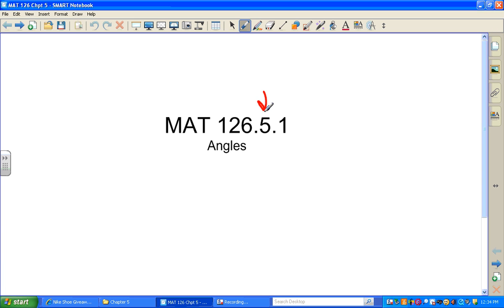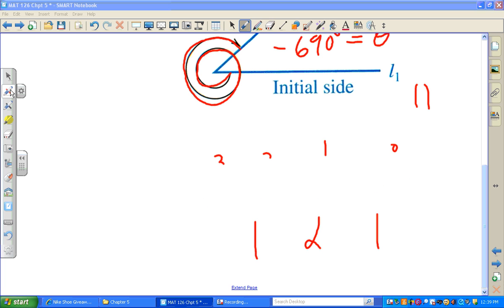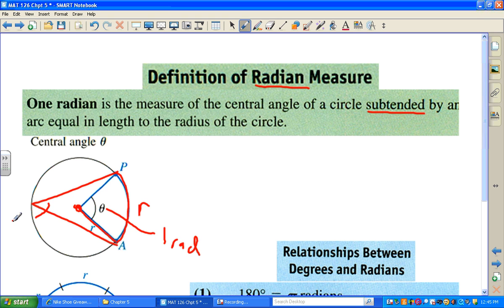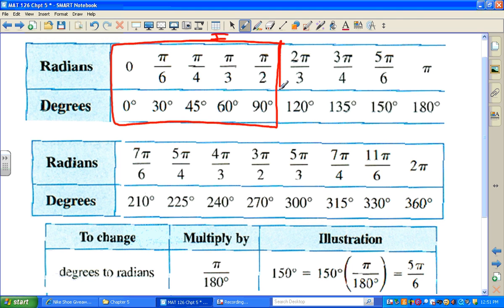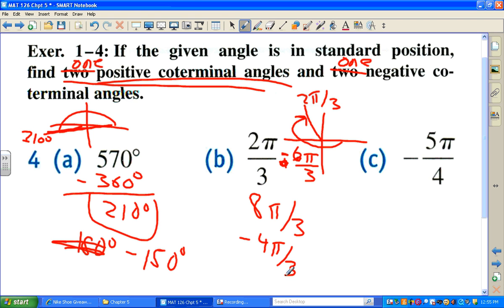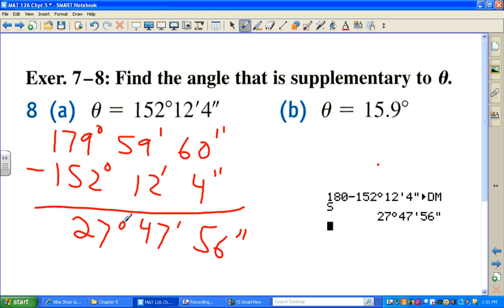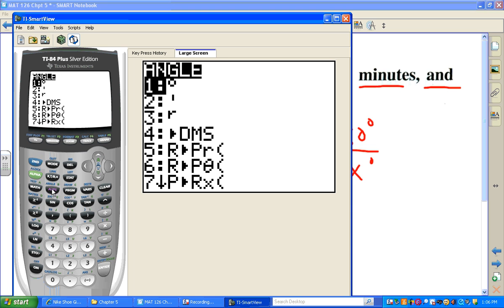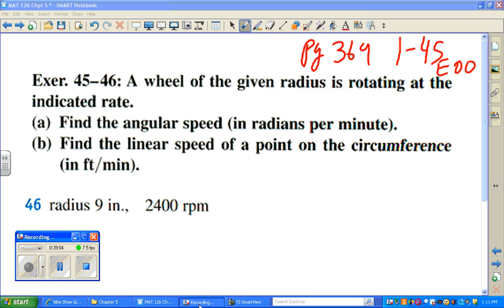SJO MAT 126 5 1